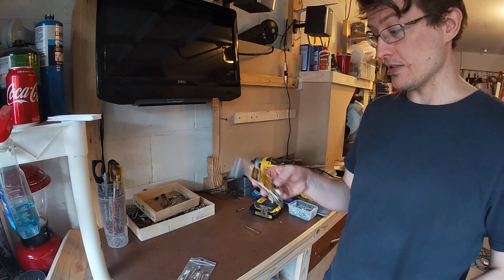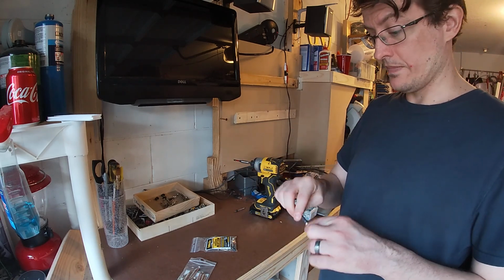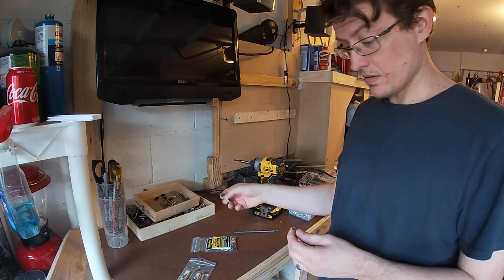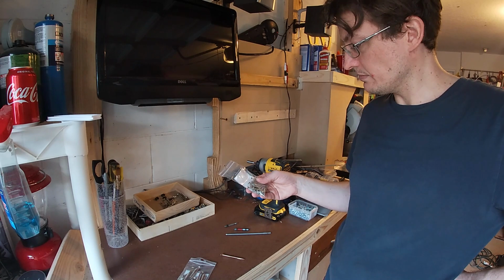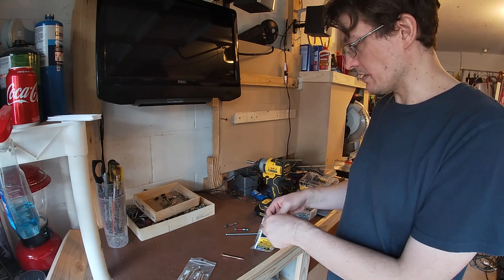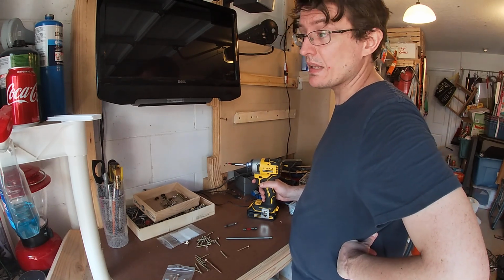Velocity Screws: Real or Gimmick?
Saw a post on Facebook for free samples of screws. Couldn't pass up free screws! One thing that Velocity uses to market their screws is that the screws can supposedly hold a driver without any support. Let's see if it's real or just marketing fluff.

This is the raw, unedited video. Since this is a short one, I am going to do a second cut that I actually do some editing and see if I can produce something professional. I'm not going to get my first sponsored content without upping my videoediting game.

Dewalt 20V Brushless Drill/Driver (DCD777):

ASUS ROG Strix G15 Laptop:

Velocity Store:

Kreg 320:

Dewalt Impact Driver

Dewalt Impact Rated Bits

Irwin Clamps:

MagVent MV-90:

Official Star Trek Store:

I use TubeBuddy to help me grow my channel!